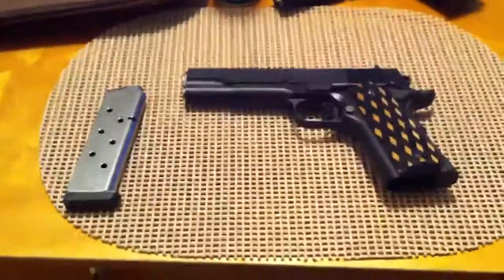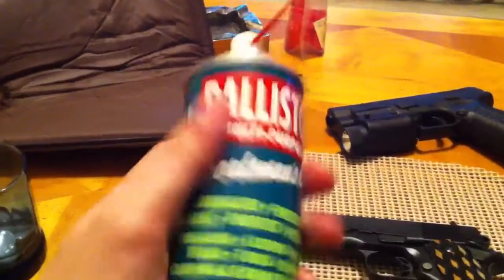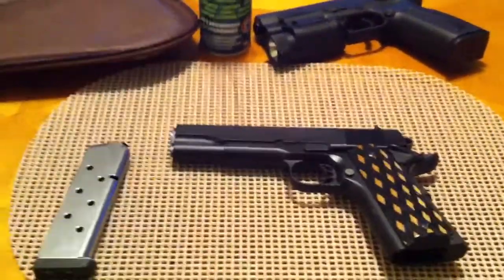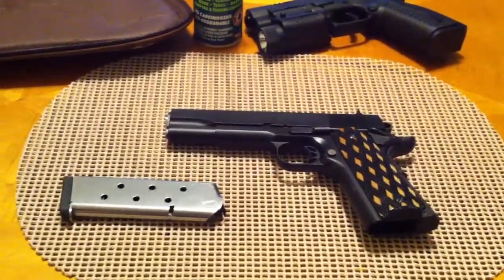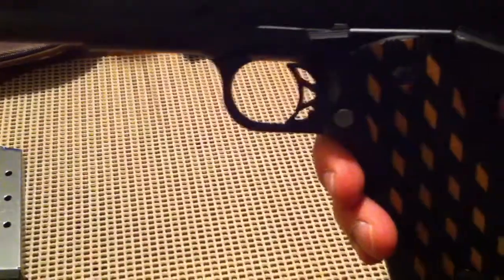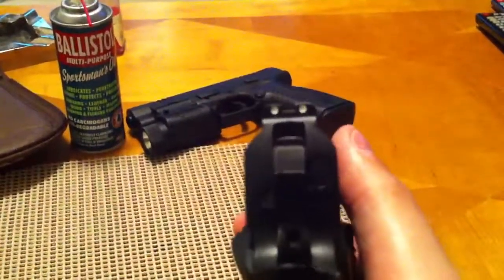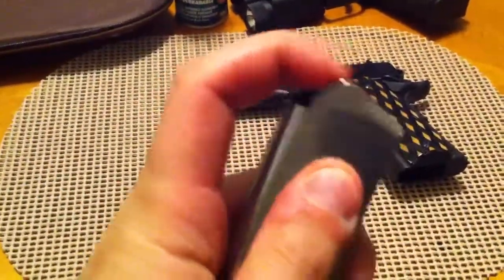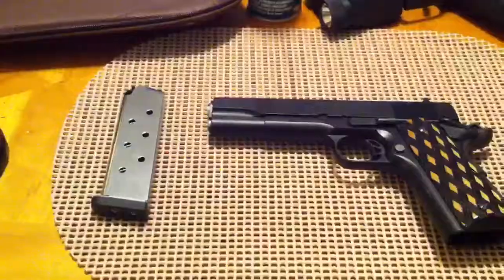PARA 1911 GI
Talking a little about the NRA and what I use to clean my guns.